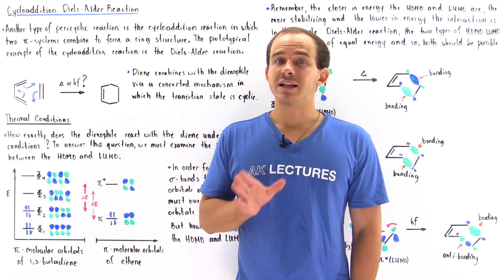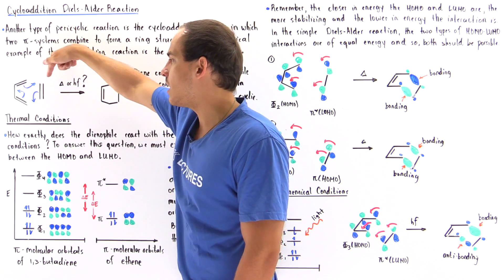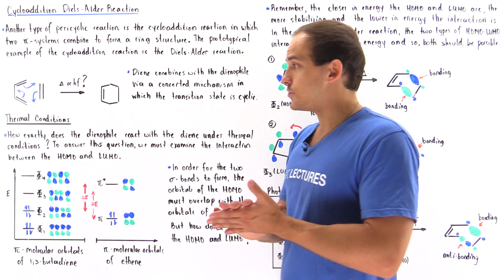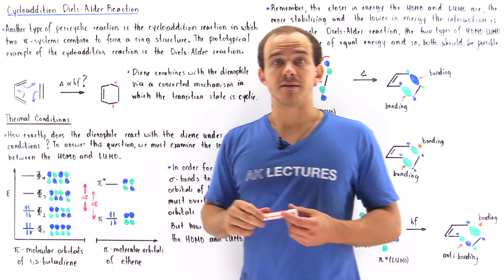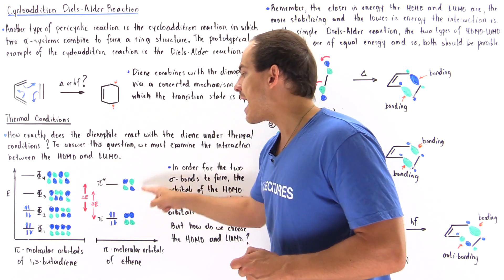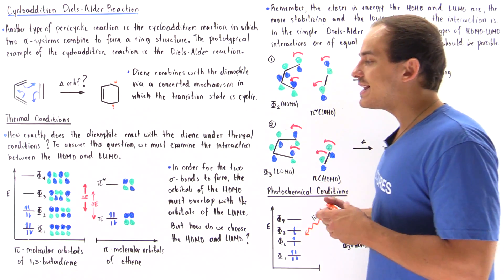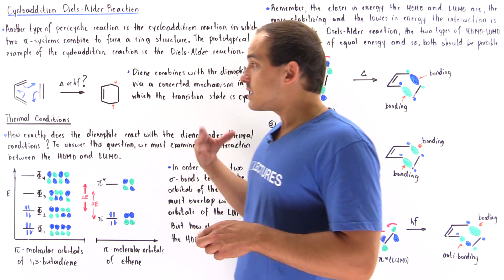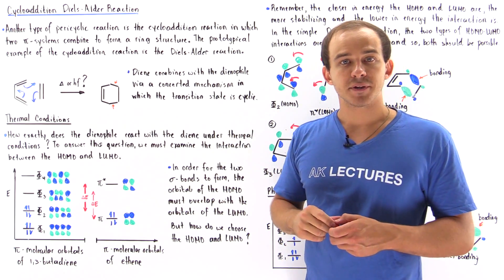Thermal (4+2) Cycloaddition Reaction